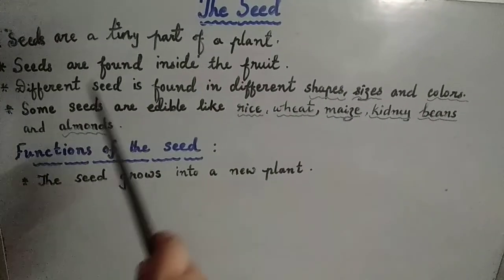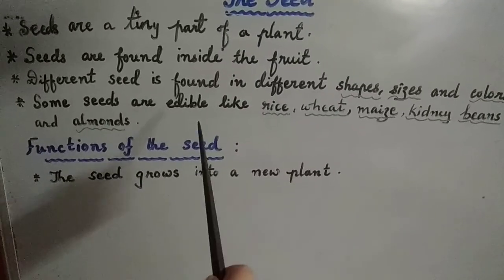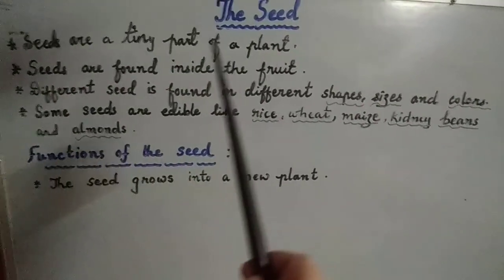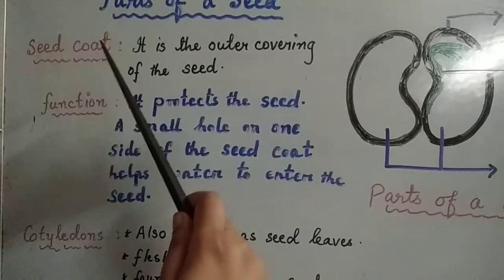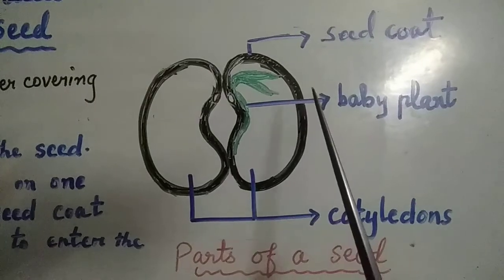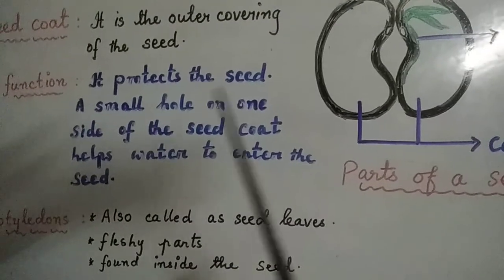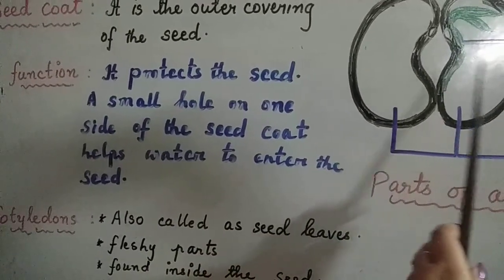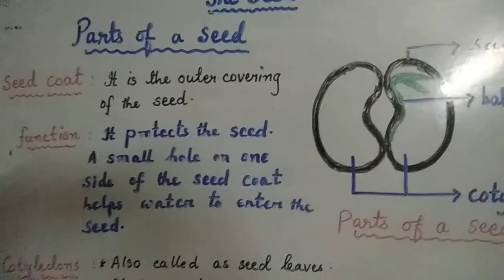The Seed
Parts of seed